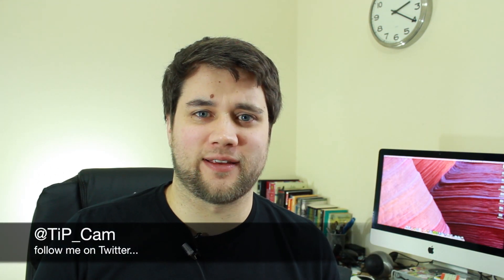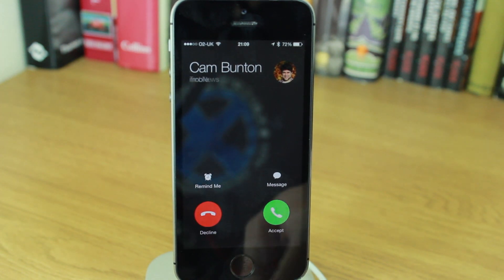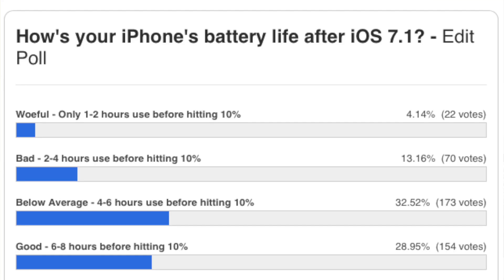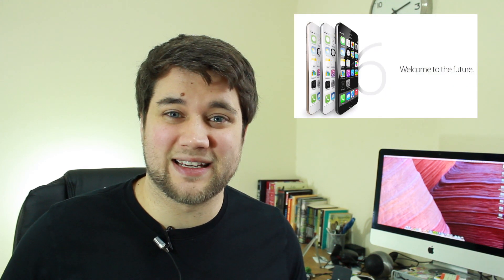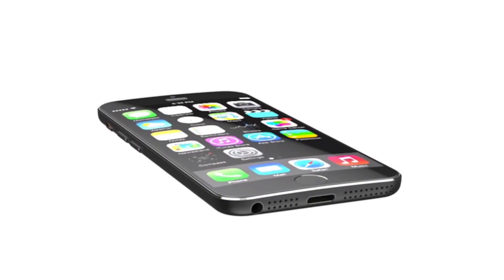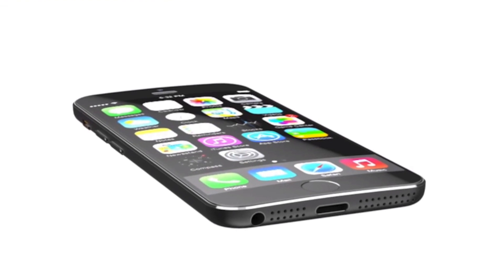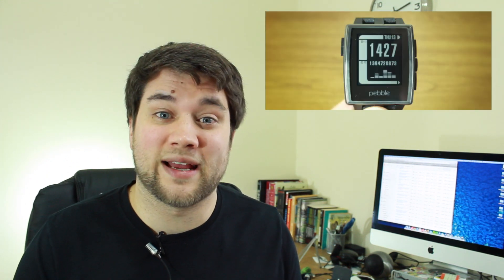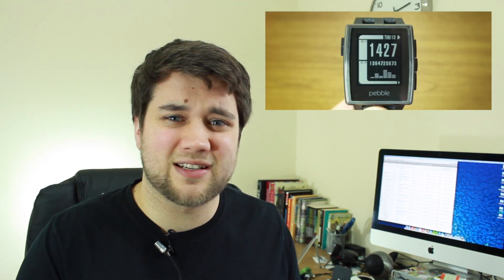This Week on TiP - My perfect iPhone concept, iOS 7.1 walkthrough and issues, iOS 8 leak and more...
Cam rounds up the past week's best, most popular and most interesting articles and videos from TodaysiPhone.com. This week we have a lot of iOS 7.1 coverage, a "leak" from iOS 8 and more...